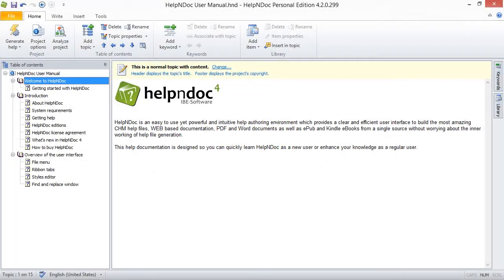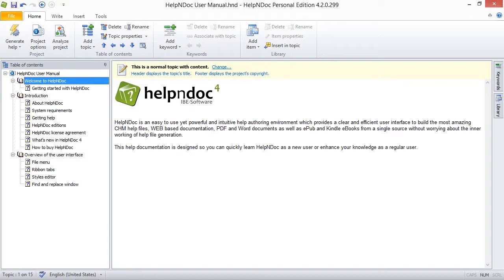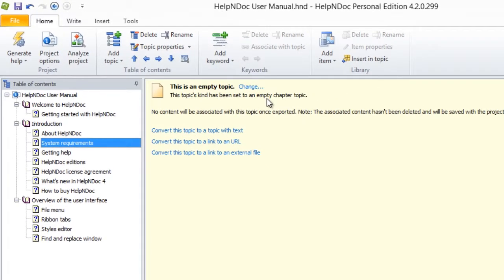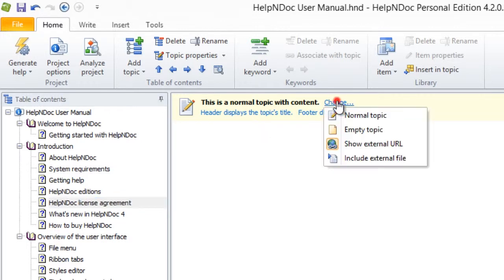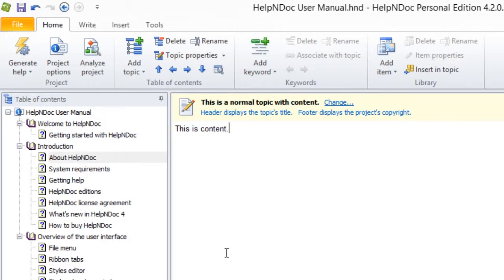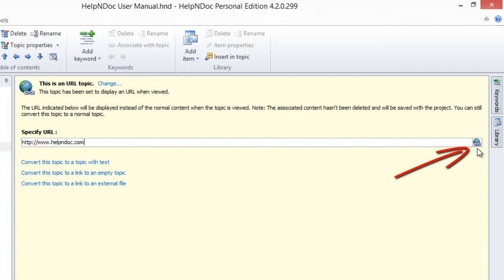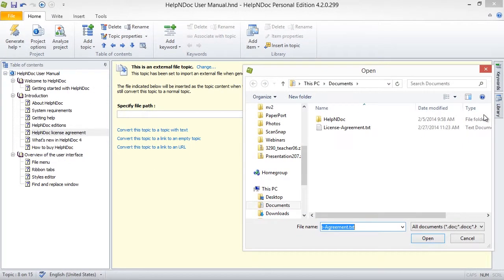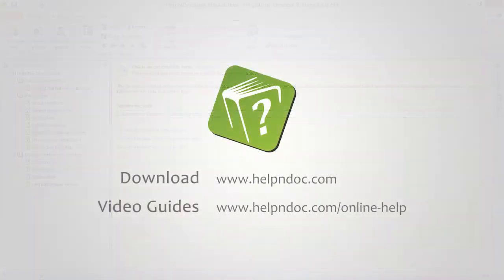How to assign topic kind in HelpNDoc (Step-by-step guide)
HelpNDoc offers four kinds of topics. When you assign topic kind, your topic's behavior will change thus providing greater flexibility to create sophisticated documentation projects.

HelpNDoc offers four kinds of topics:

1. Normal contains text and images that you develop
2. Empty is used as a chapter heading. No text or images are shown when you publish your documentation
3. Show external URL provides users a link to the URL you enter
4. Include external file allows you to incorporate content that's currently located in a file outside your HelpNDoc project

By default, a new topic is assigned 'Normal kind.' There are two steps for assigning an alternative kind.

Step 1: Select topic kind

You have three options when assigning a new topic kind:

Option 1
Select the topic to which you'd like to change topic kind.
Click Topic properties in the Home ribbon tab. This displays a menu.
Click Topic kind and select the kind that you'd like to assign to the topic.

Option 2
Right-click the topic in your Table of contents. This displays a menu.
Click Topic kind to view the kinds as outlined above.
Select the kind that you'd like to assign.

Option 3
Select the topic in the Table of contents. The kind that is currently assigned to the topic is displayed in the yellow bar along the top.
Click Change at the right of this label. This displays the topic kind menu as outlined above.

This displays the topic kind you selected above in the yellow bar along the top of your page.

Step 2: Enter topic information

The second step depends upon the topic kind you selected above:

Normal topic
Simply click your blank page and begin entering content.

Empty topic
This blank page serves as a chapter heading to which you may not add content.
If you had previously entered content before assigning this topic kind, your content is still there. Although your content is associated with this topic, it will not be displayed when you publish your documentation.

Show external URL
Enter the URL that you'd like to include in your documentation.
To test the URL you entered, click the link on the far right-hand side.

Include external file
To navigate to the file that you'd like to include, click the button to the far right.
This displays a window that allows you to locate the file. Select the file and then click Open.
This displays the path to that file on your page. When you publish your documentation the contents of this file will be included.

This assigns the new kind to your topic and completes the necessary information that will allow your users to enjoy the advantages of these sophisticated documentation features.